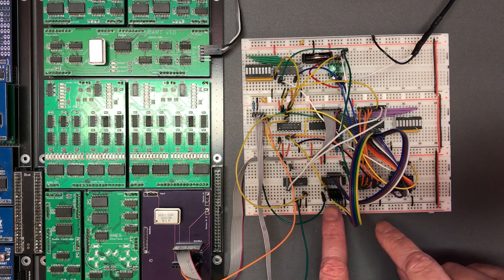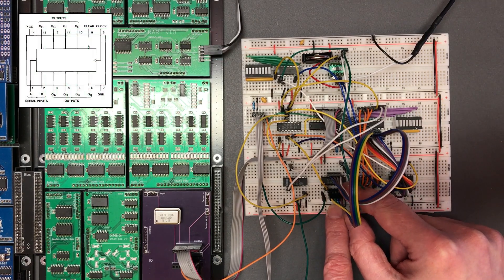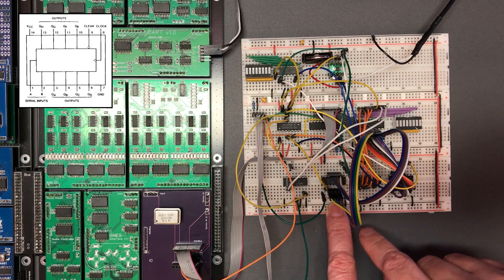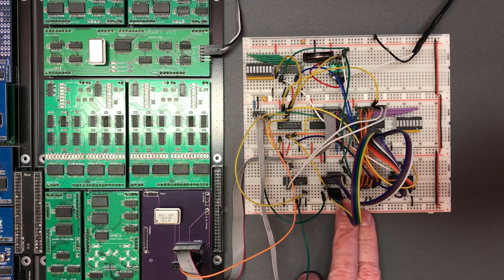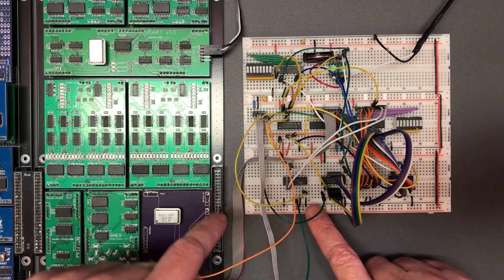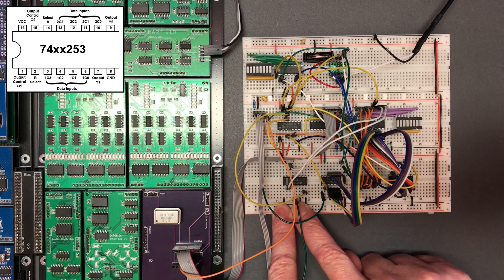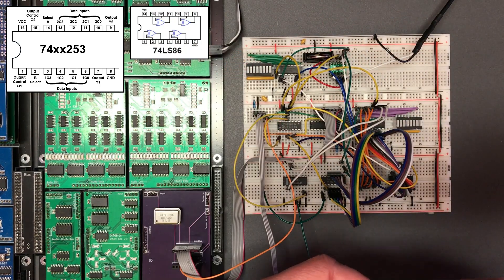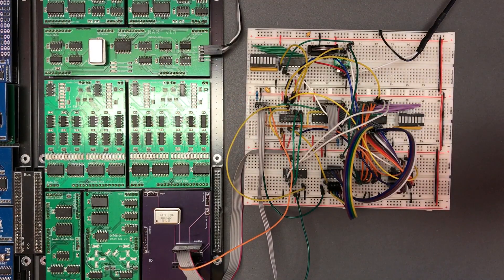Hardware SPI, Extra tweaks - IO from Scratch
This is a couple of small tweaks that were in my original plan for the hardware SPI circuit but have only limited continuity.  I ended up not doing them during the main build stage, I recorded those tweaks after the fact as they will just be a couple of extra traces on the pcb.